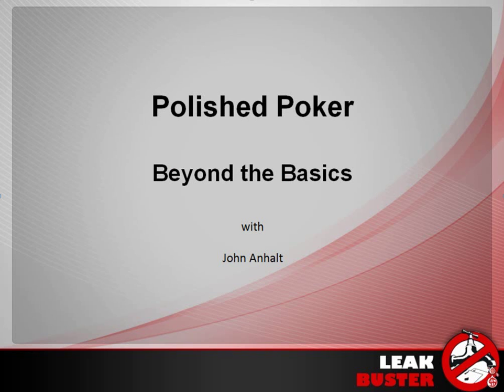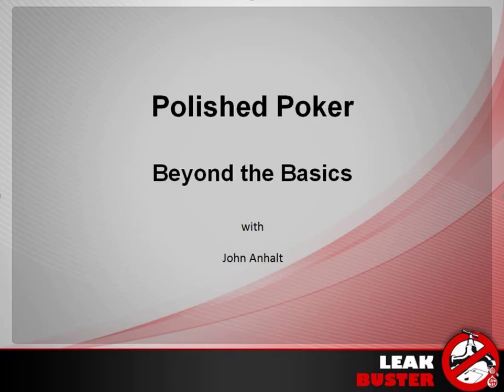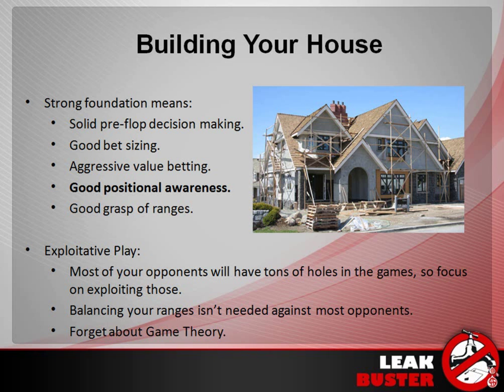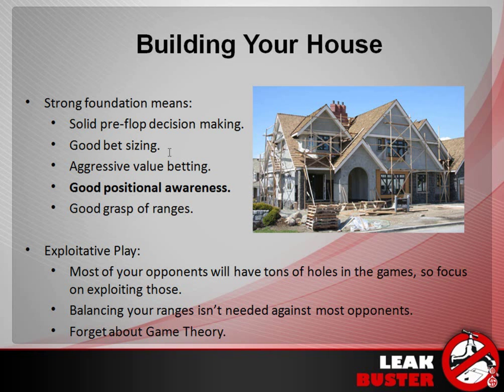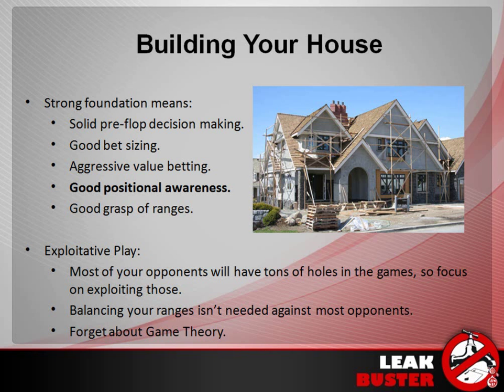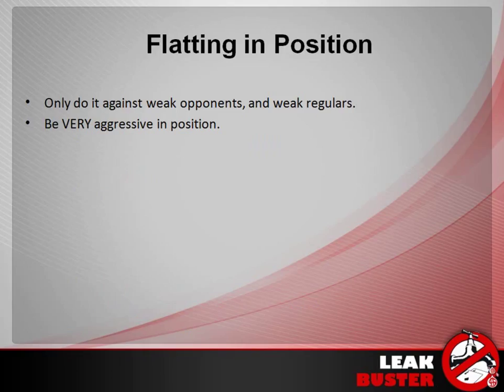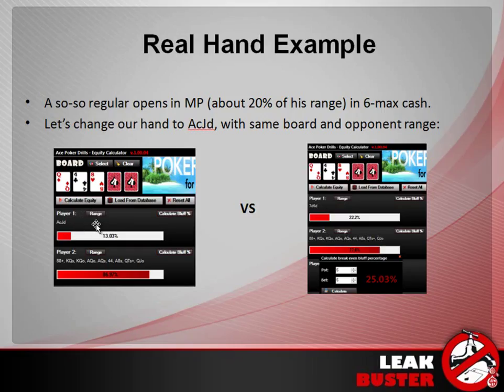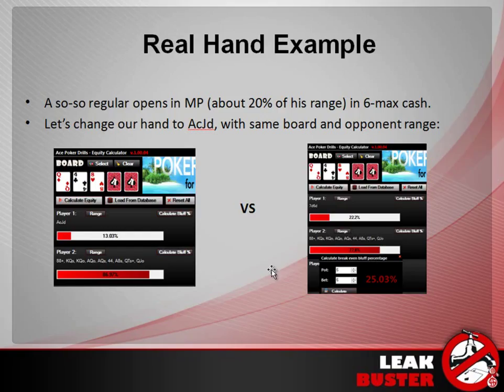Polished Poker: Beyond the Basics Video 1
A look into common missed +EV spots that will help increase your poker winrate.